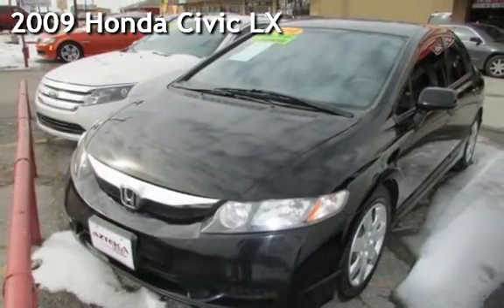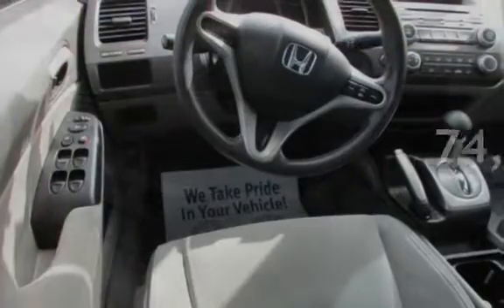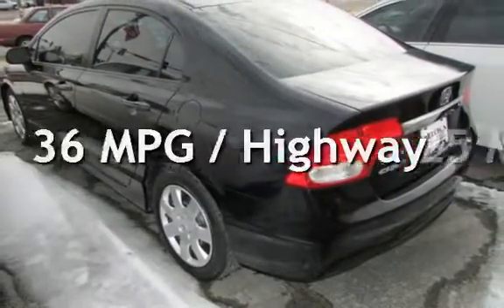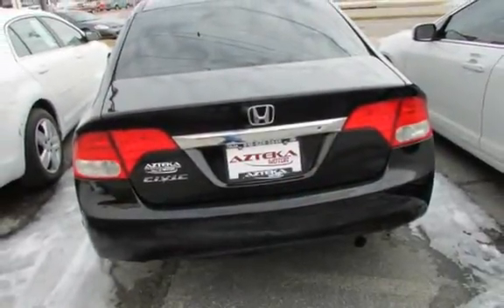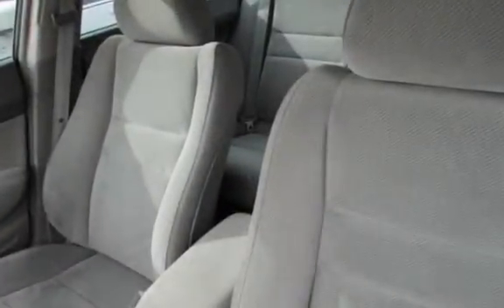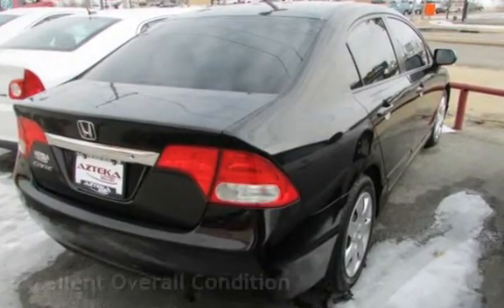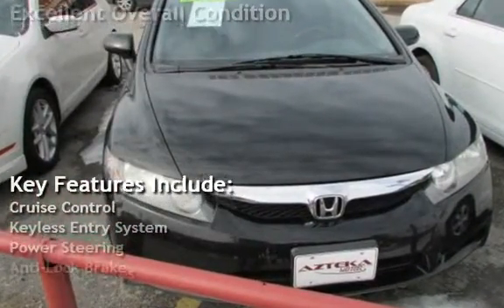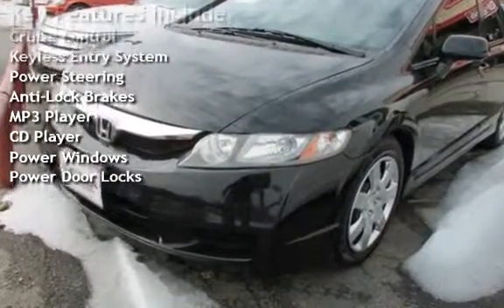2009 Honda Civic LX for sale in TULSA, OK